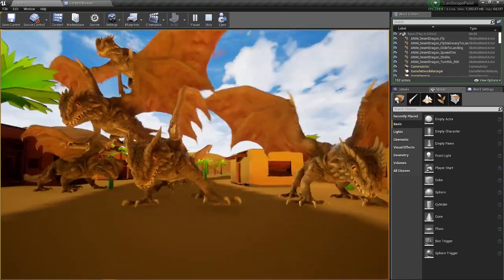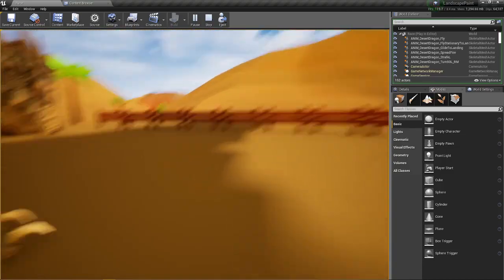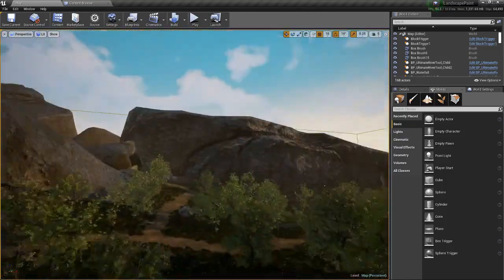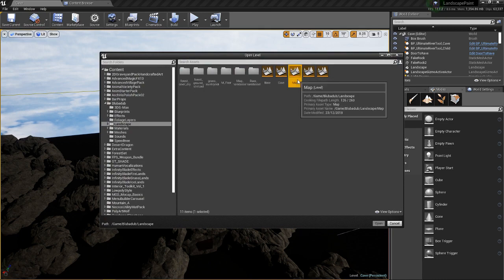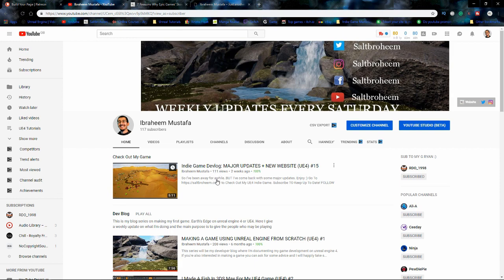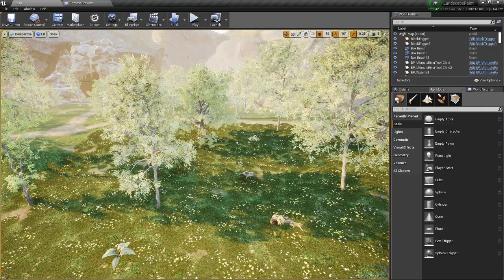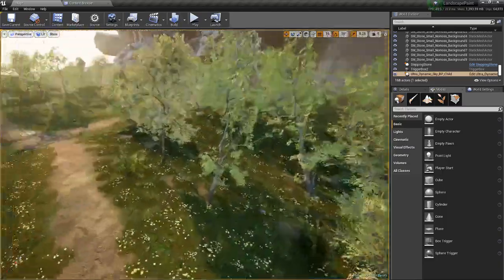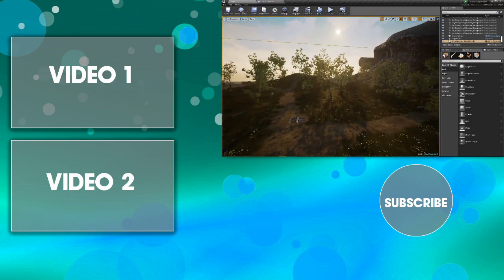Indie Game Devlog: Adding ENEMIES To My INDIE GAME (UE4) #16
Devlog 16 About my multi-genre indie game. Added a new enemy + a load more updates!

If you're interested in gaming both as a player or a designer have a watch of this: "How Designers Make Great AI & Characters in Games"